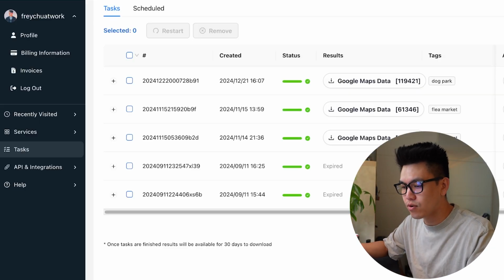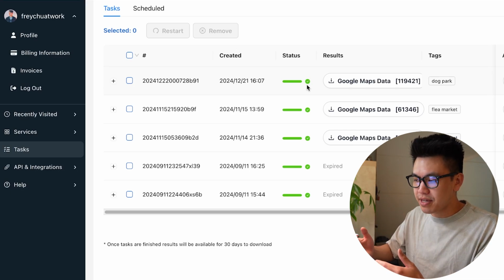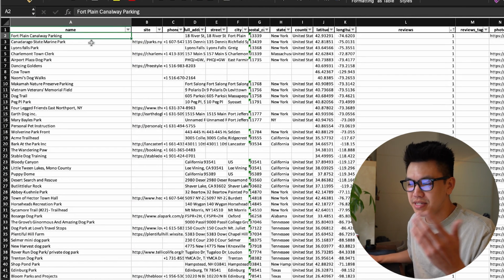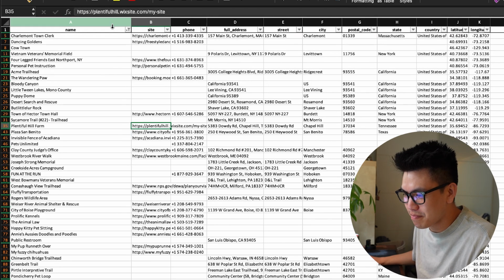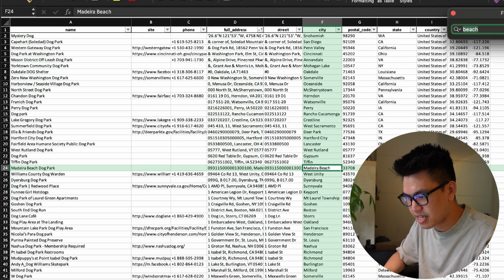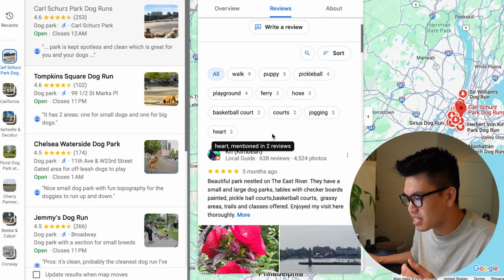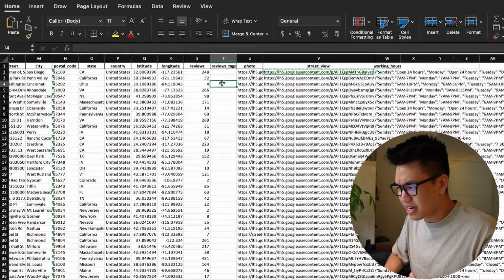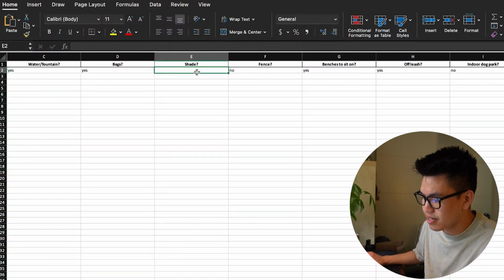How To Get High Quality Data For Your Website Directory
A common question when people build a website directory is "where do I get the data?" I'll share why it's so important to collect high quality data, why you shouldn't take shortcuts here, and why I believe the quality of your data will ultimately reflect the usefulness of your directory.

Together, we'll scrape data from Google maps, clean it, and enrich the data.

𝕏 Follow me on 𝕏 @freychu

Tools FAQs:

Which ahrefs plan do I use? Ahrefs lite
What CMS and plugins do you use? Wordpress, Elementor Pro and a combination of Geodirectory or JetEngine + WP All Import

Timestamps:
00:59 Importance of empathy when building a directory
02:27 Scraping Google Maps data
05:29 Using ChatGPT before cleaning the data
06:30 Cleaning data (by number of reviews)
07:08 Identifying the smartest way to clean 107k Excel Rows
08:11 Using Google Maps to filter by names
09:26 Examples of junk data
09:42 Cleaning the junk data (by filtering name column)
10:08 Cleaning data (by blank addresses)
11:09 Cleaning 52k rows of data (by name column)
12:29 Final Cleaning: Cherry picking the best data (by name column)
14:06 Enriching data: How it will differentiate your directory
14:38 Enriching data by Google Review Tags + Ahrefs
17:42 Reverse engineering how people search on Google Maps
18:13 Tip for finding manual data faster
20:20 Next steps to building your directory on Wordpress